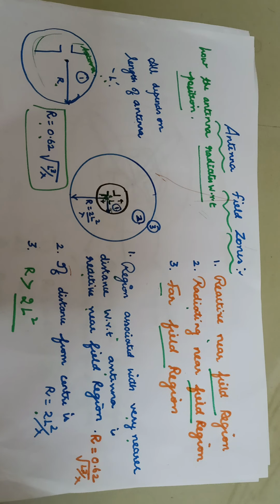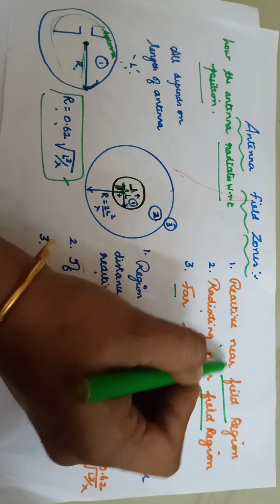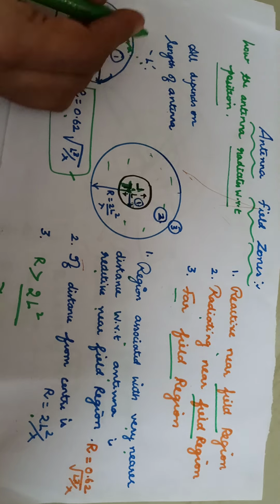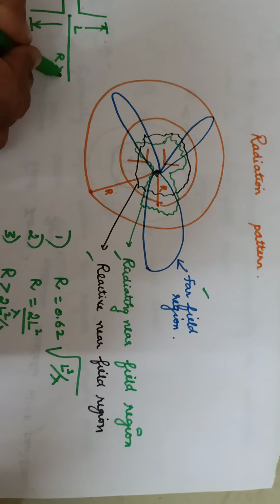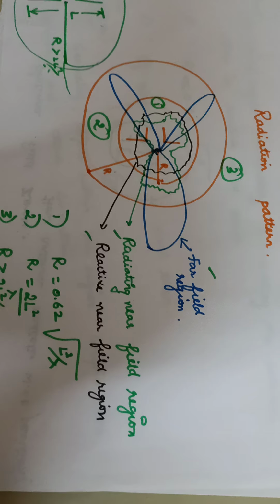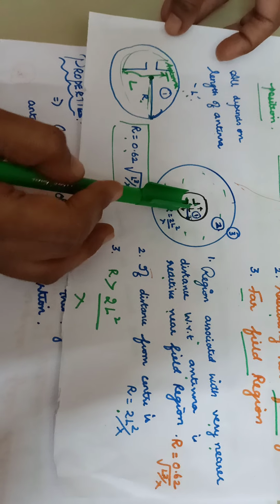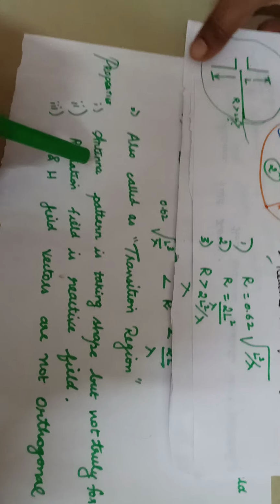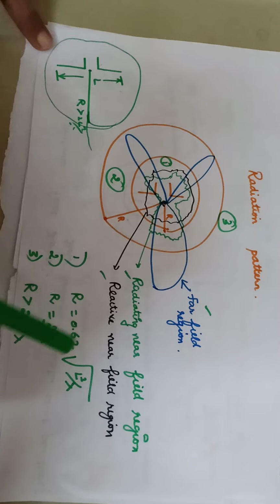Antenna field zone